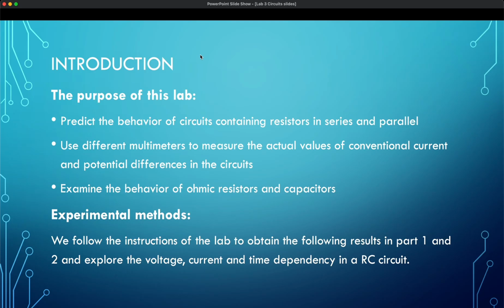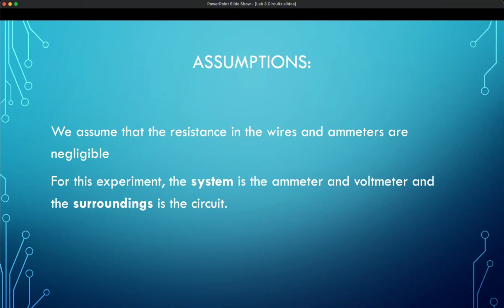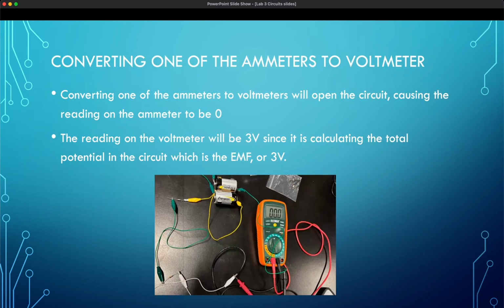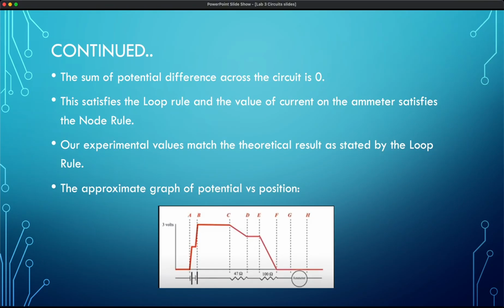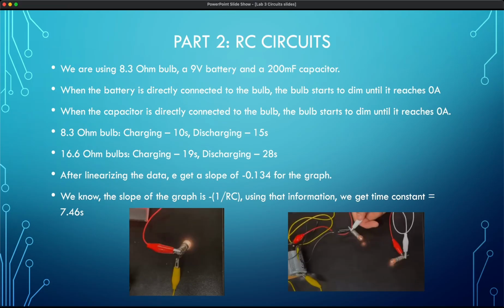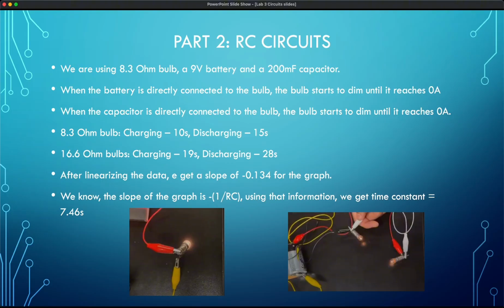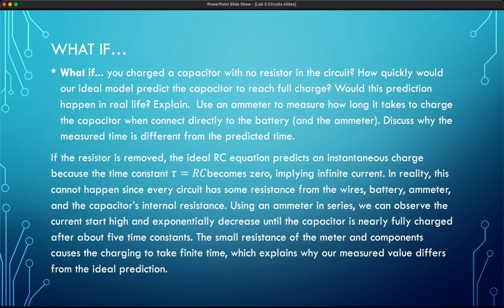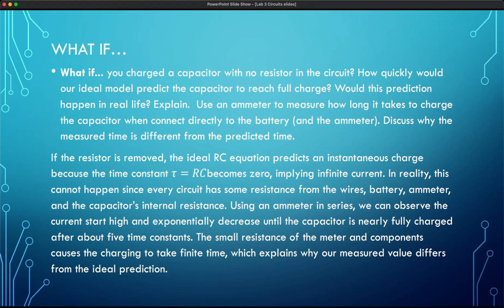PHYS 2212 LAB 3: Circuits